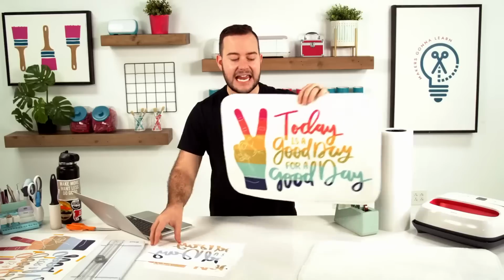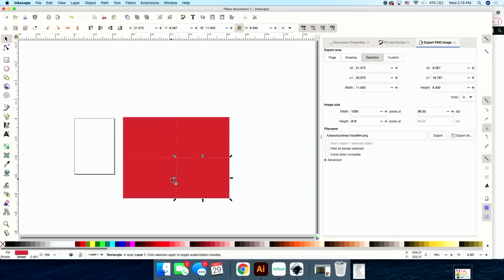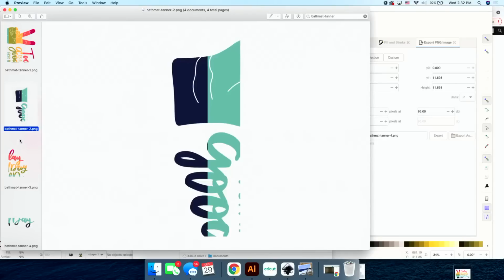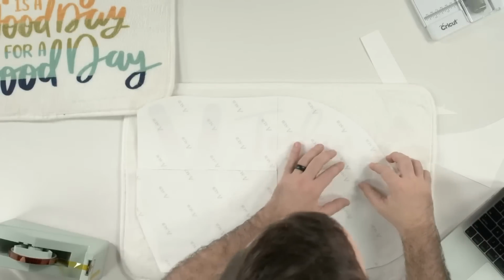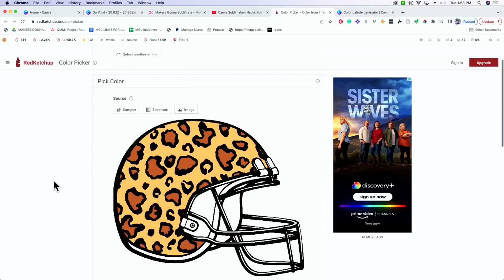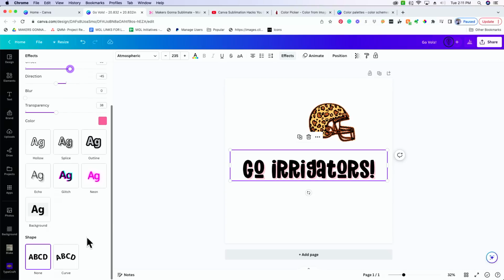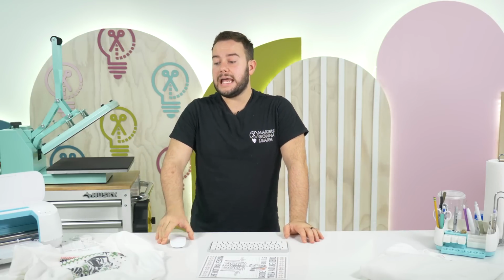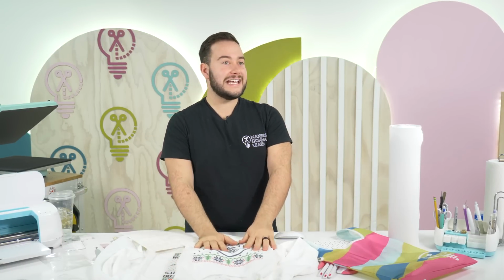😱 Sublimation Hacks That Will Blow Your Mind 😱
🎉💰 Learn to Market & Grow Your Cricut Business EVEN in a Shrinking Economy!

🖨🎉 $70 off! 😳Price Increasing!  Join Maker’s Gonna Sublimate TODAY for $70 OFF! No code needed!!

🤩🤩MAKE-A-THON with MGL? YES PLEASE! HURRY! Join now before the premiums are GONE.

Sublimation SPLIT IMAGE Design For Beginners
Sublimation Bath Mat
Sublimation Printer
Sublimation Paper
Heat Press
Butcher’s Paper
Heat Resistant Tape
Tape Dispenser

The EASIEST Way to Sublimate on a Sweatshirt

Butcher Paper

Canva Sublimation Hacks You Didn’t Know Existed + NEW CRICUT JOY EXTRA?! 🤫